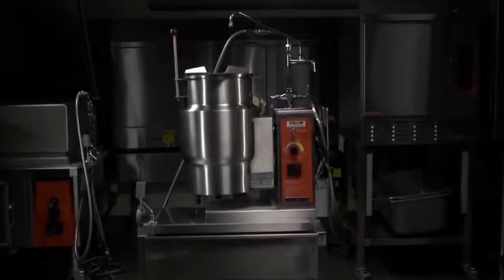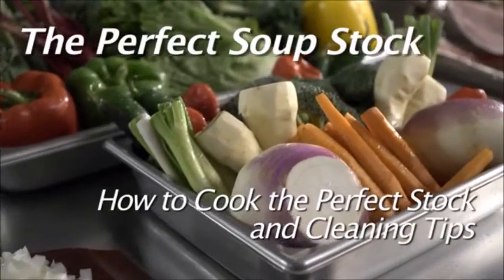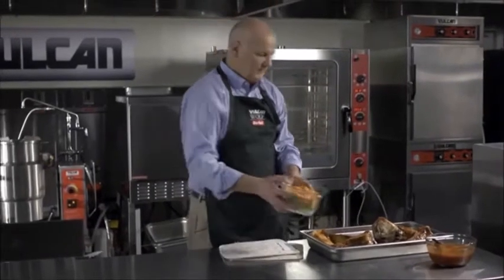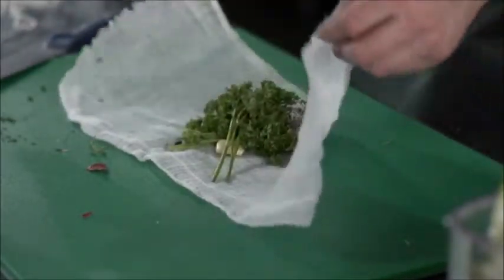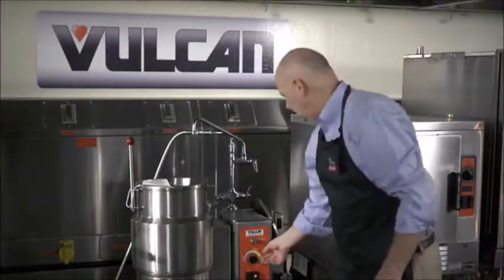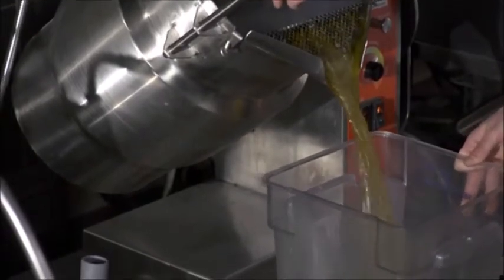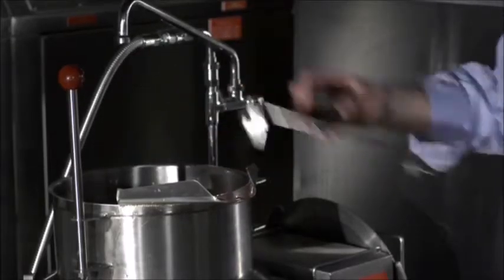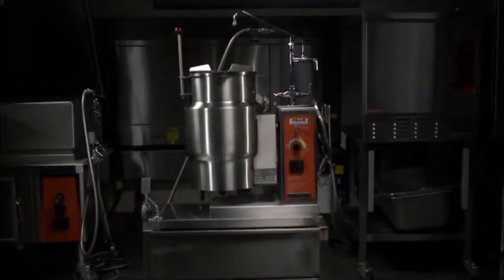VSeriesKettle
Vulcan's steam kettles are excellent for making soups, stews, and sauces!